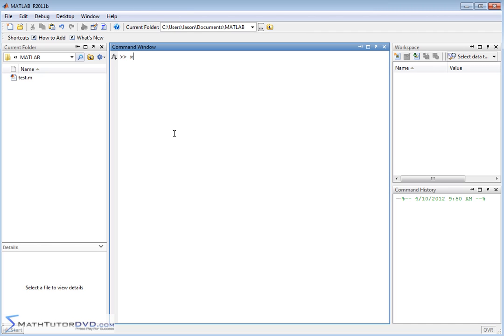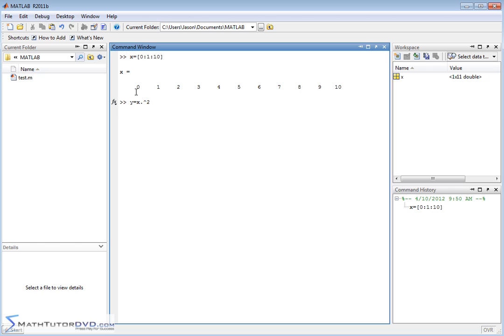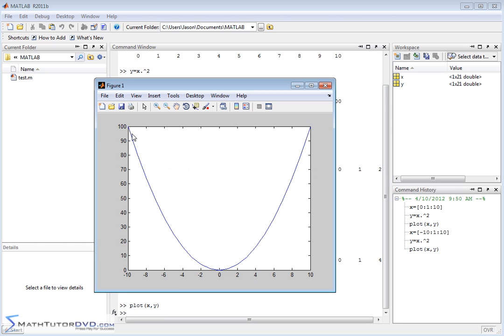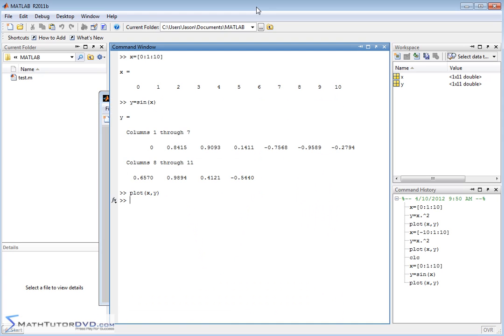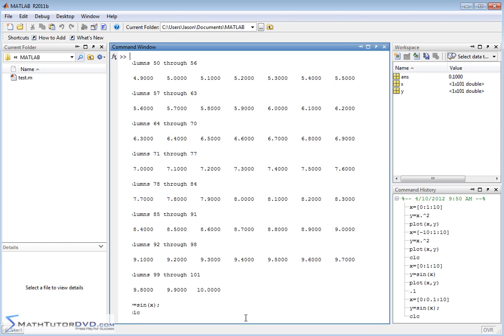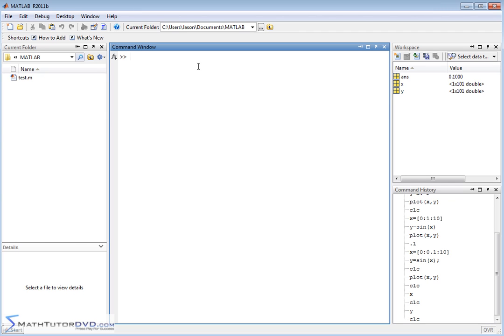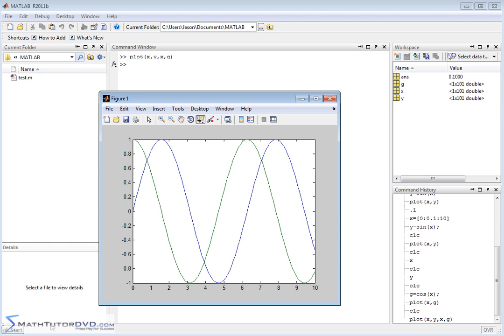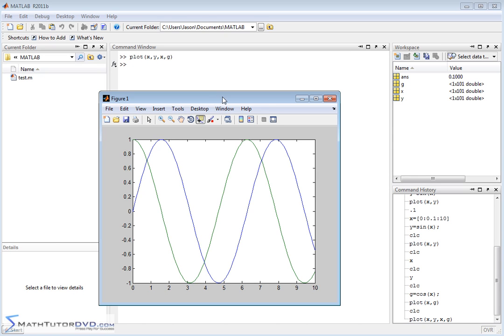Matlab Essential Skills Sect 44 Plotting Functions